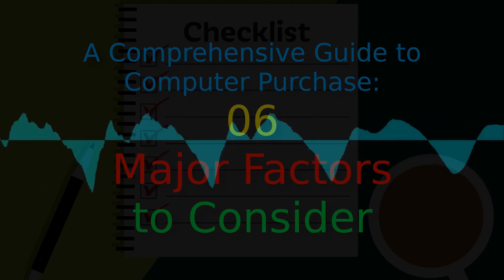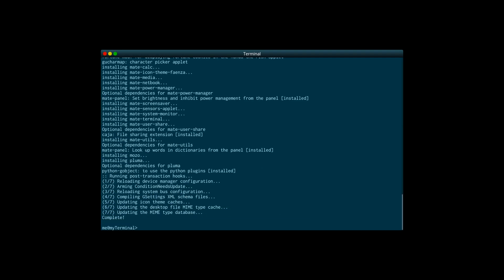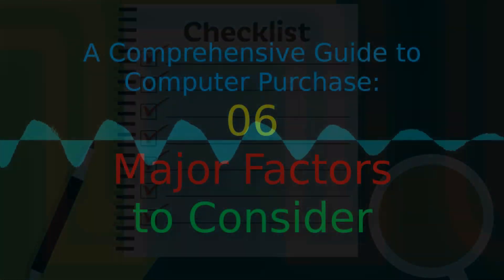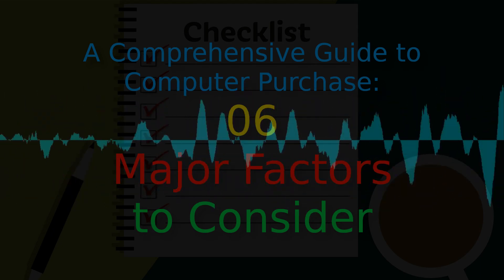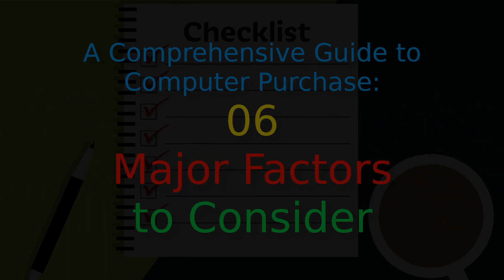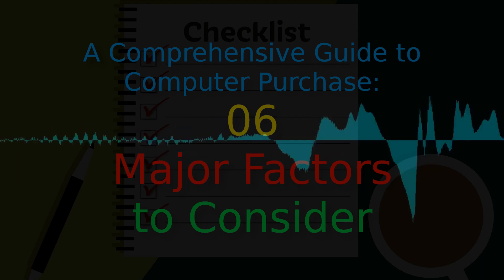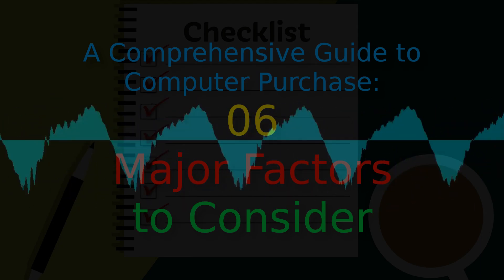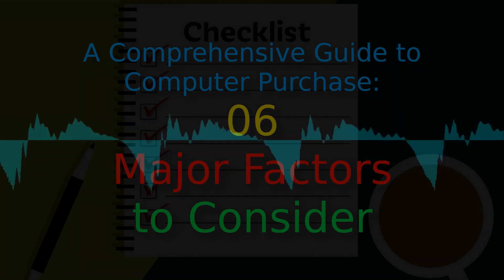A Comprehensive Guide to Computer Purchase: 06 - Major Factors to Consider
Just like everything else in this world, computers aren’t one size fits all either. What might work for me might not work for you and vice versa. It is more important that you get your hands on what you need and not a reviewer who thinks a machine is the best product available for purchase at that point.

You can find the transcript of this video here on my

Segments:
00:00 Introduction
00:36 Free Palestine!
00:48 A Few Criteria
02:03 Genre-Based Criteria
02:16 Other Criteria
02:33 Outro

References:
(None)